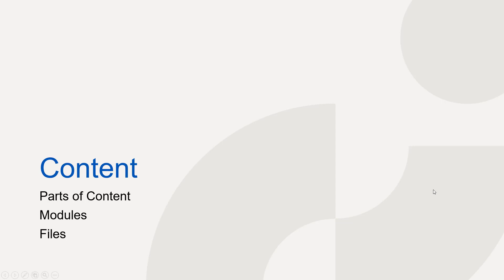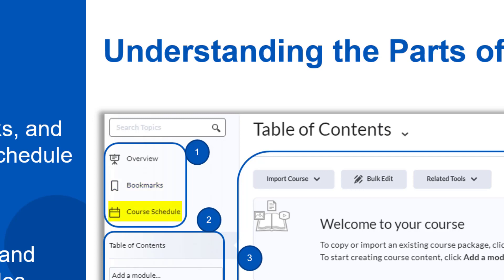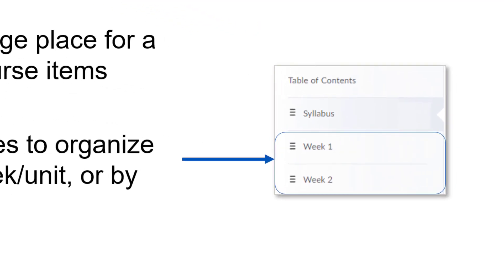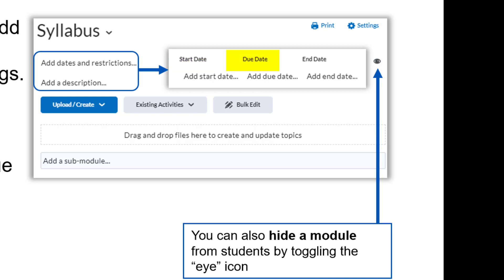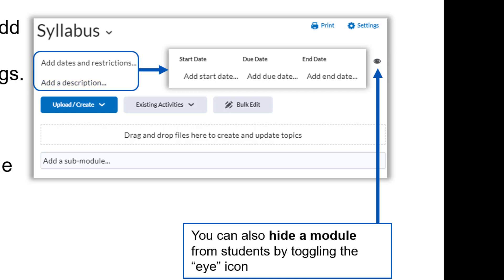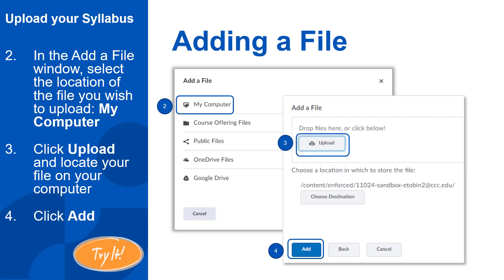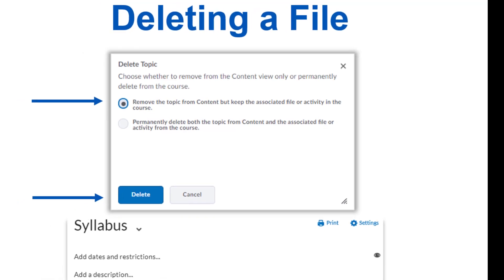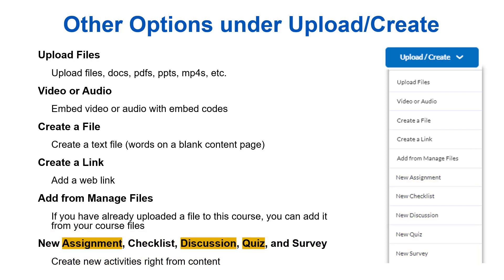Brightspace Foundations Part 3: Content, Modules, Submodules and Topics (Updated)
00:00 Brightspace Foundations Part 3: Content
00:38 Understanding the Parts of Content
01:17 Bookmarks
01:31 Course Schedule
01:50 Table of Contents
02:52 Modules
04:10 Understanding Module Options
07:14 Adding a File
08:25 Deleting a File
09:13 Other Options Under Upload/Create